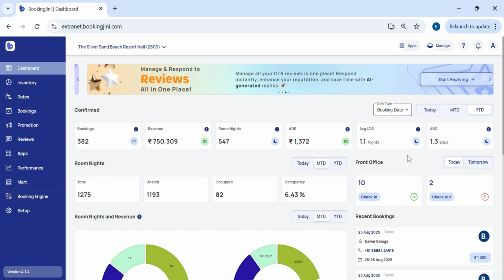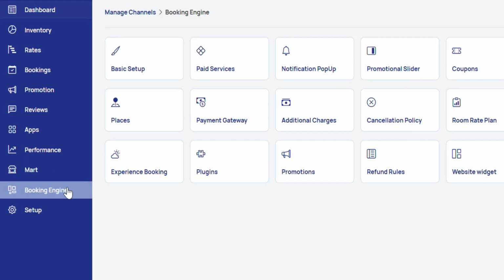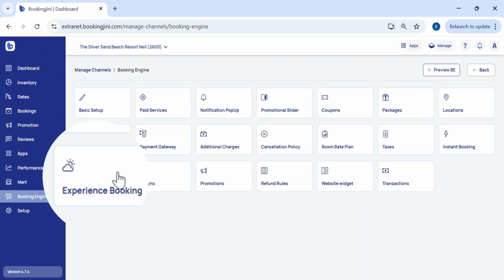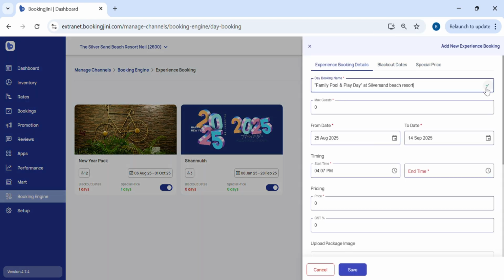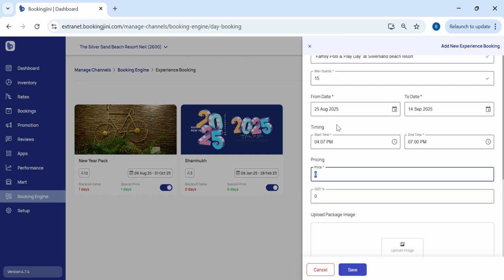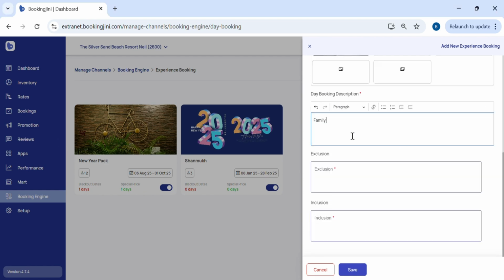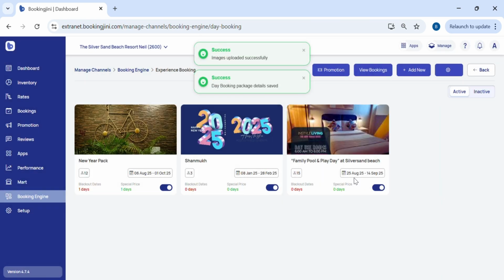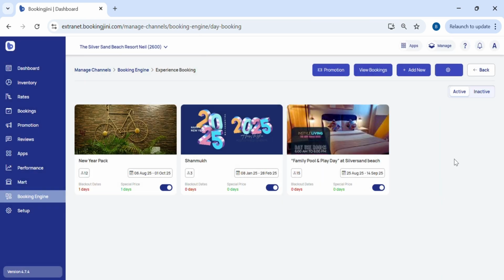How to add Day Bookings in Booking Engine (English)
🌞 How to Add Day Bookings in Bookingjini’s Booking Engine | Bookingjini FAQ

Welcome to another tutorial in the Bookingjini FAQ Series — your go-to resource for mastering hotel operations using Bookingjini’s technology solutions.

In this video, you’ll learn how to add “day bookings” (day use reservations) using Bookingjini’s Booking Engine — perfect for guests needing rooms for just a few hours (e.g. for layovers, day meetings, transit stays). We’ll show you:

✅ What “day booking” means and when to use it
✅ How to set up day-use slots in your booking engine
✅ How to create and confirm a day booking
✅ Handling pricing, availability, and guest communication

Using Bookingjini’s booking engine (which integrates seamlessly with PMS and channel manager) you can increase flexibility, drive incremental revenue, and cater to more guests’ unique needs.

Why this matters:

Helps capture a new segment of demand (guests needing shorter stays)

Maximizes room utilization during low-demand periods

Improves guest satisfaction by offering flexible booking options

For more info about Bookingjini’s booking engine, PMS, channel manager, and how these integrate into a complete hotel tech stack: visit bookingjini.com